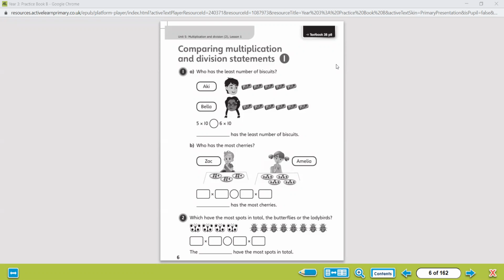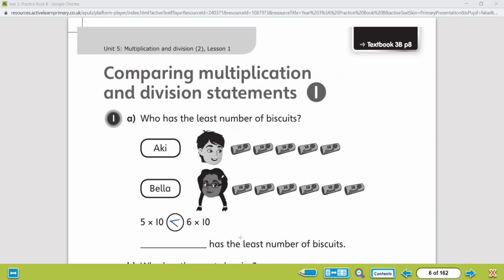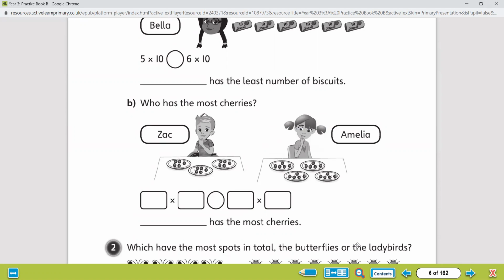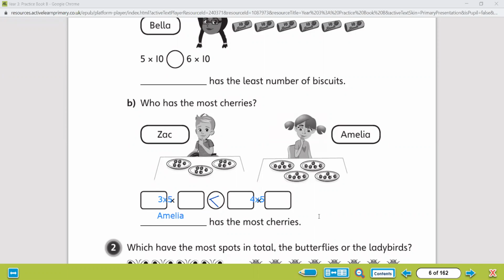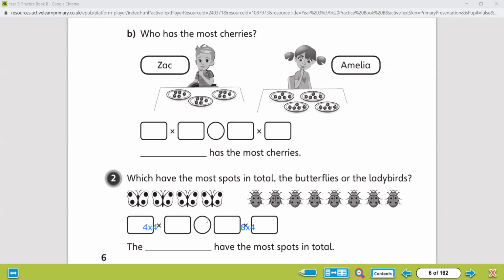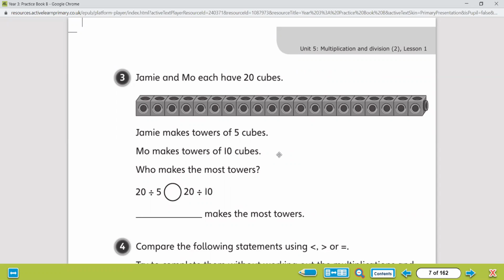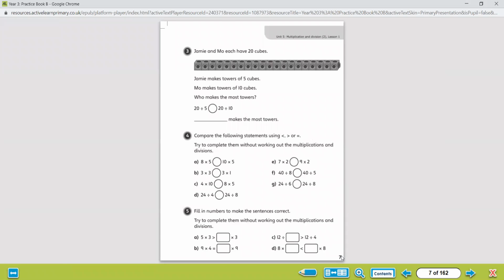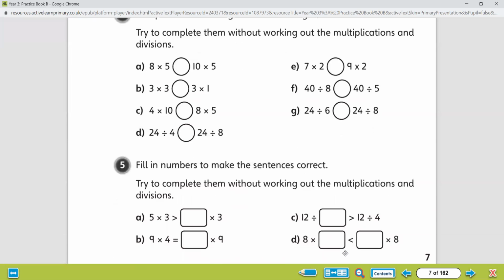Keller Class Maths 11.1.21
A maths lesson which compares multiplication and division sentences